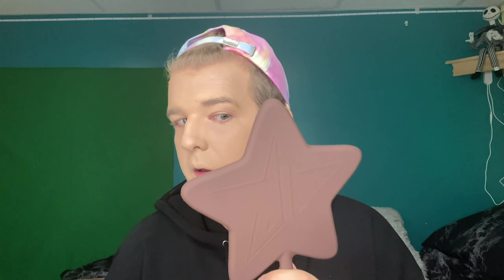Full Face New Products | REVIEW & TUTORIAL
On today's episode of Makeup Monday, I am reviewing a whole bunch of new products!!

Don’t forget to like this video if you enjoyed the end look, if you liked any of the product ya I used, or if you enjoyed the video as a whole!

Bye friendships!

Products used in the video:
1. Touch in Sol Pretty Filter Icy Sherbet Primer
2. KVD Vegan Beauty Good Apple Skin-Perfecting Foundation Balm (Medium 027)
3. KVD Vegan Beauty Lock-It Setting Powder (Translucent)
4. Jeffree Star Cosmetics Supreme Frost (Frozen Peach)
5. Morphe Eyelid Primer (Translucent)
6. Lunar Beauty 7-Piece Eye Brush Set
7. Lunar Beauty Strawberry Dream Palette
8. Jeffree Star Cosmetics Velour Lip Liner (Mannequin)
9. Jeffree Star Cosmetics Velour Liquid Lipstick (Christmas Cookie)
10. Jeffree Star Cosmetics The Gloss (Let Me Be Perfectly Clear)